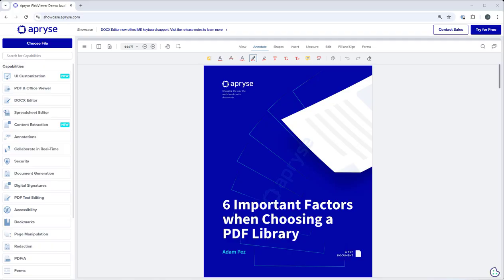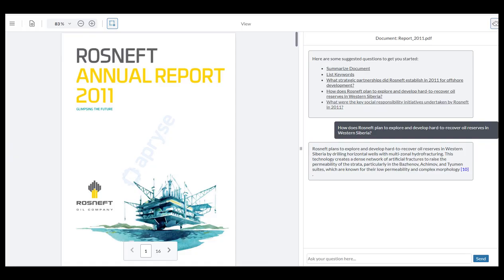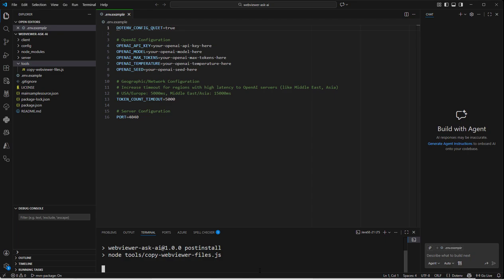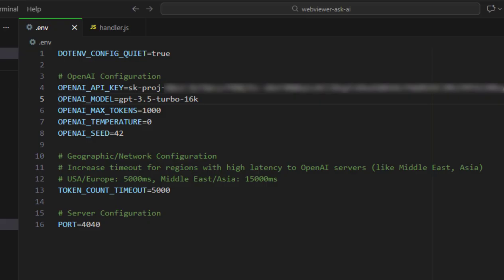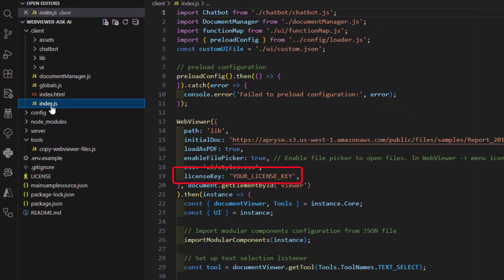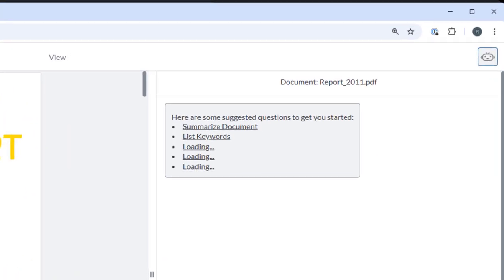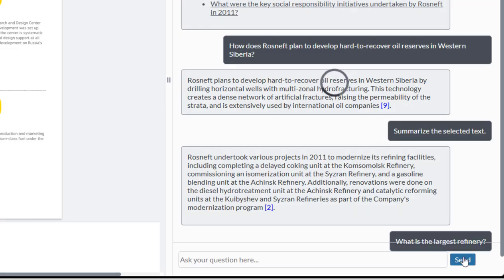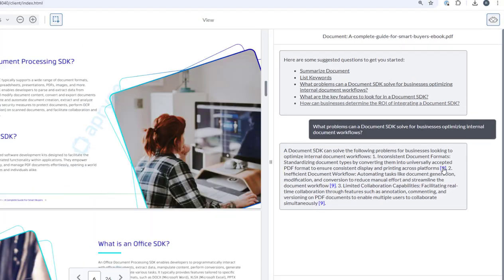Using an LLM to Interact with PDFs in Apryse WebViewer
In this video, we’ll look at how to use an LLM as a simple chat tool to interact with a PDF file in WebViewer.

What you’ll learn:

- Setting up WebViewer to work with Open AI
- Installing dependencies
- Setting up the environment variables
- Updating the WebViewer "index.js" on the client
- Starting the sample and asking questions about the document
- Working with your own documents

Chapters
0:00 Introduction
0:24 Working with the samples
0:58 Getting the samples
1:21 Install dependencies
1:42 Set up the environment variables
2:30 Updating WebViewer
3:17 Starting the sample
4:20 Working with your own documents

Blog: Creating a Web Application that Interacts with AI. Part 1: Setting up the Client-side Interface
Blog: Creating a Web Application that Interacts with AI. Part 2: Interacting with the LLM